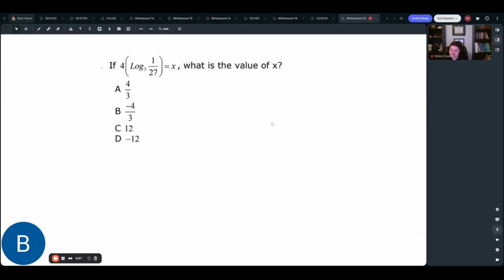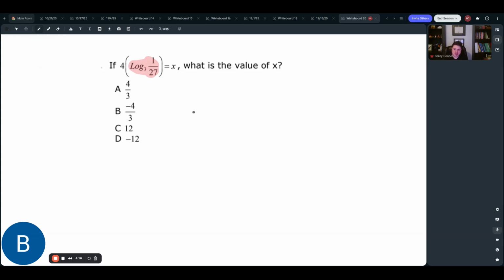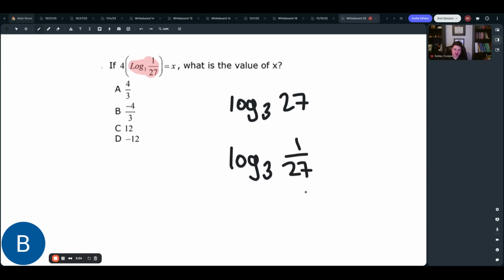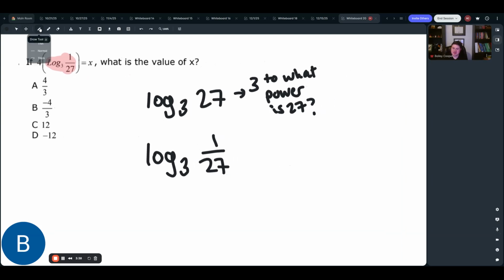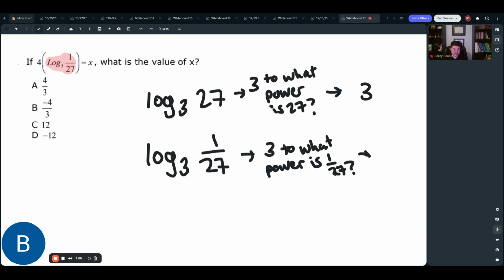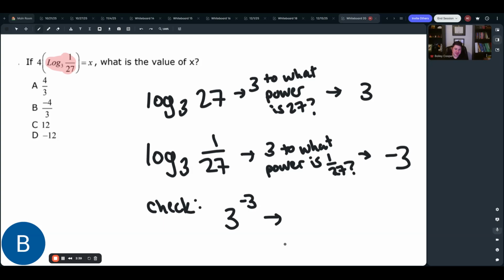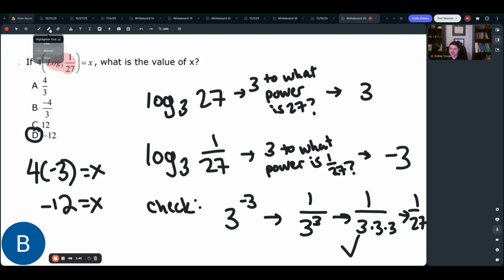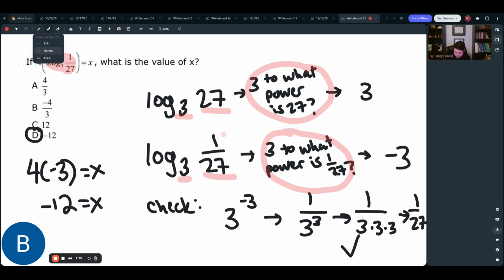Solving Logarithmic Equations: log base 3 of 1/27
In this video, Bailey from MyMathExperts walks you through how to solve the equation:

4 × log base 3 of (1/27) = x

This video covers:
- Understanding logarithms as inverse exponents
- Recognizing powers of 3 and negative exponents
- Simplifying log base 3 of a fraction
- Using exponent rules to rewrite and evaluate
- Step-by-step calculation to find the final answer

This problem is a great introduction to how logarithms work with fractions and negative exponents. Perfect for students reviewing logarithmic rules or prepping for algebra and precalculus tests.

Need more help with problems like this?
Visit MyMathExperts.com to connect with a certified math tutor!